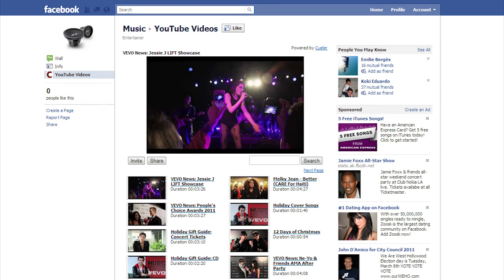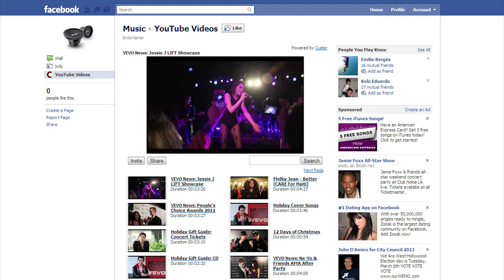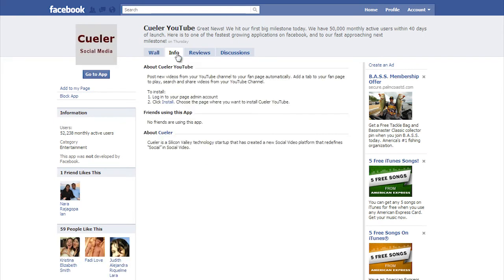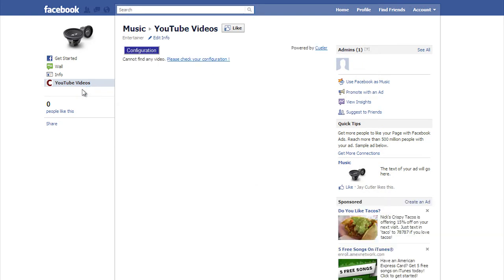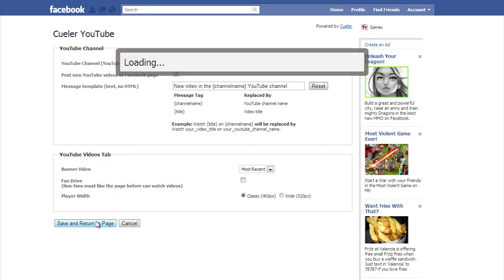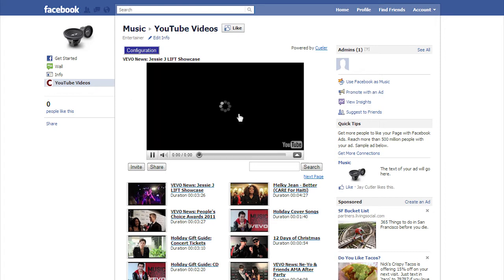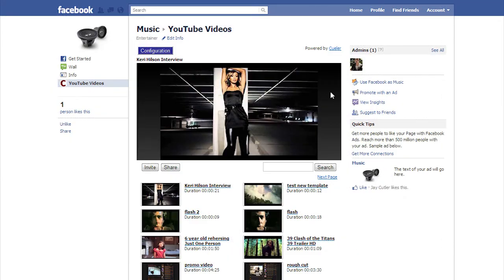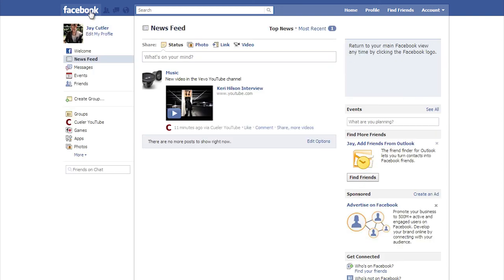Add YouTube Channel on Facebook Fan Page in under a minute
Here's how to embed a YouTube channel into your Facebook Page. Cueler YouTube is by far the fastest and easiest way to do this.